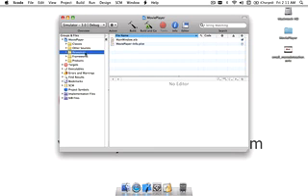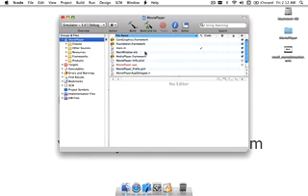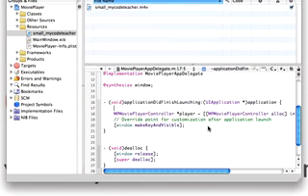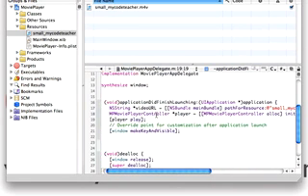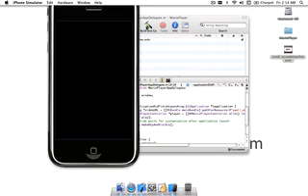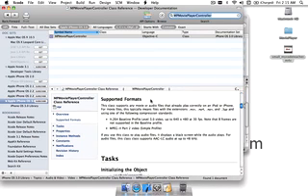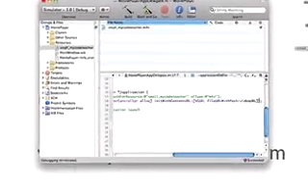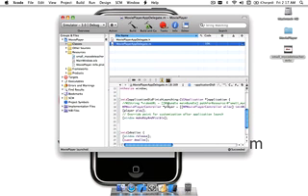Movie Video Player